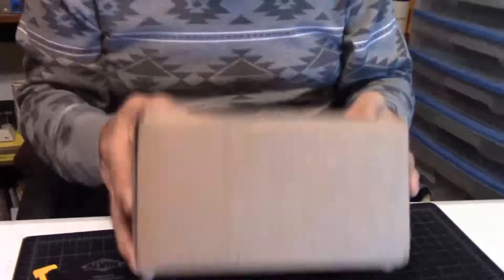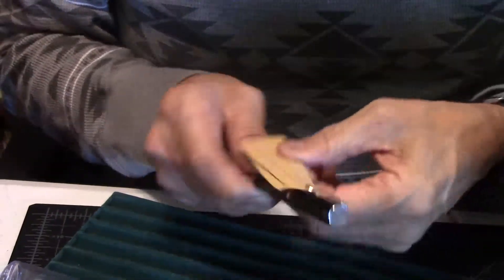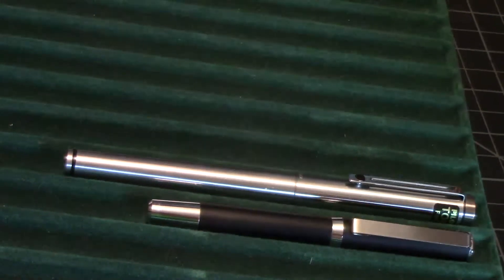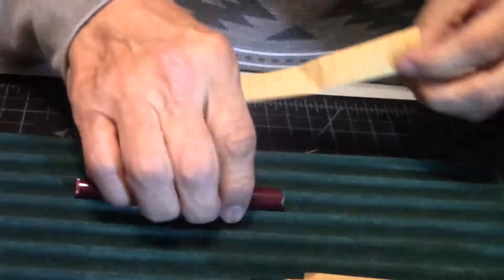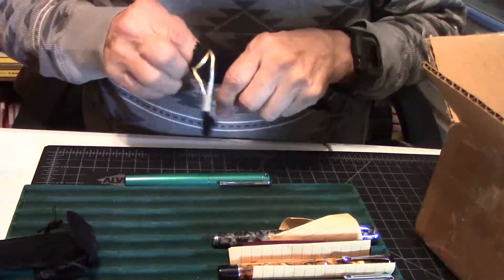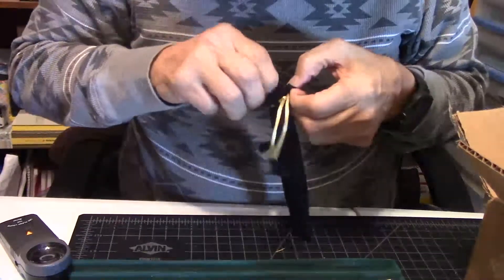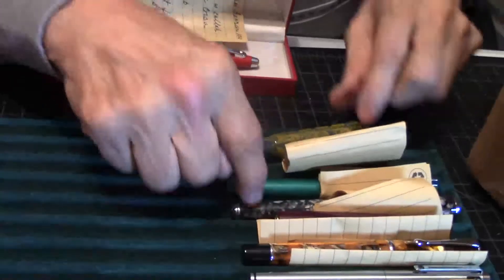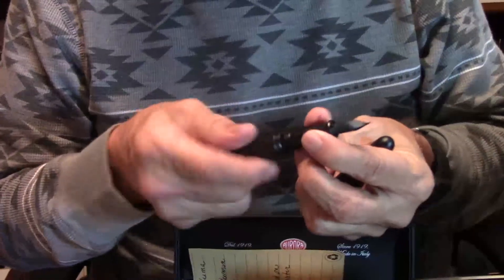Mail Call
Unboxing the mail.  Episode 997.

LIKE:  Did you like this video?  Please hit the "like" button!